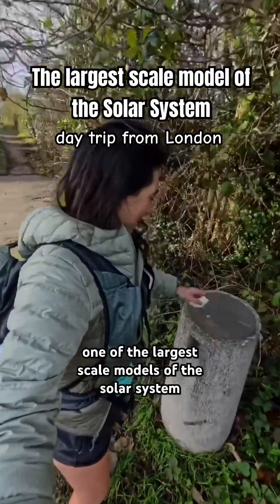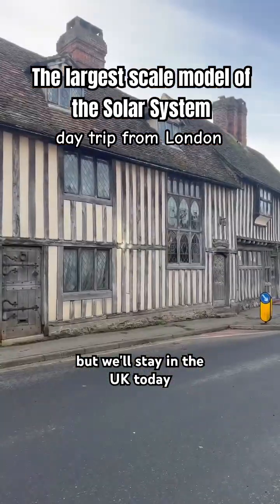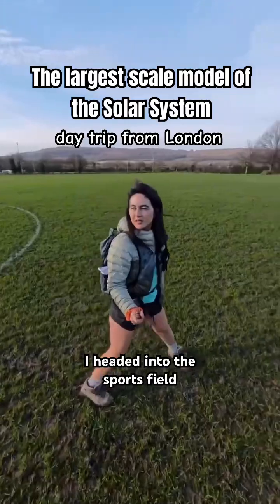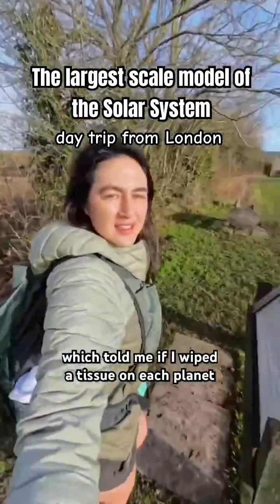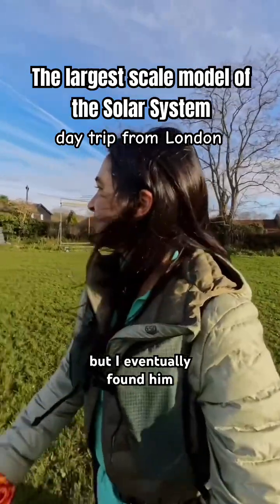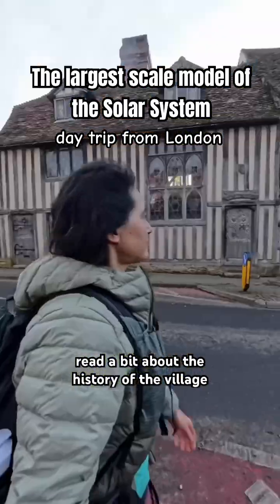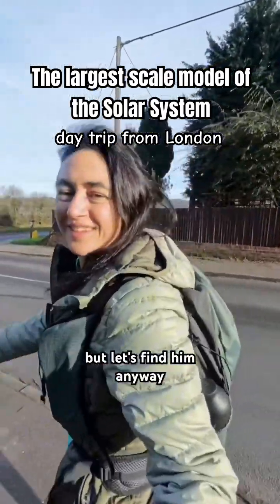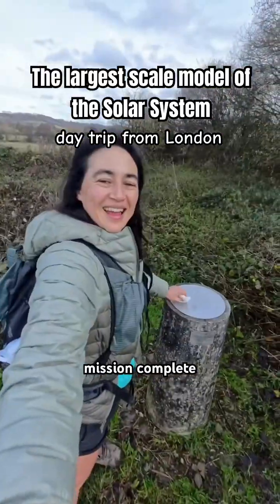Walk the largest scale model of the Solar System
located in Otford in Kent, and about 30min train ride from London.
Whilst Sweden has the largest planetary system, the otford model stretches across to the other side of the world where you will find some stars.